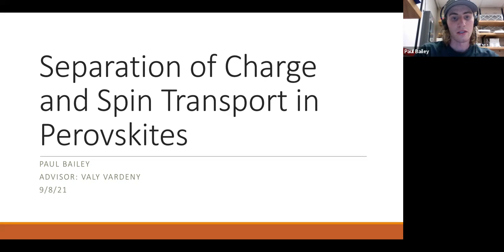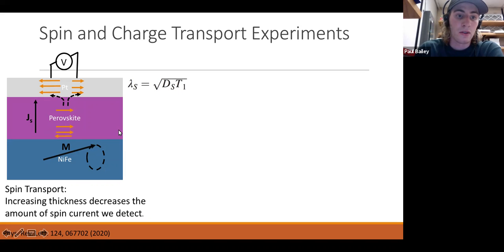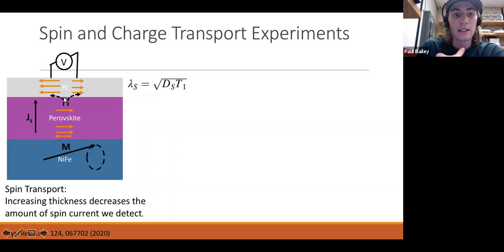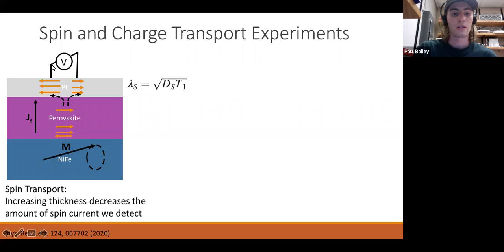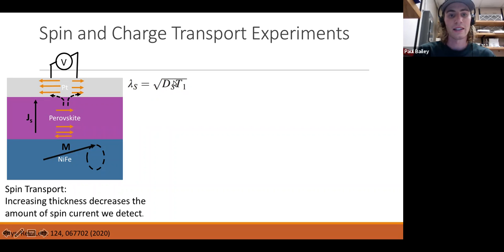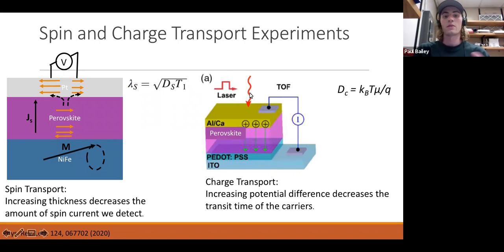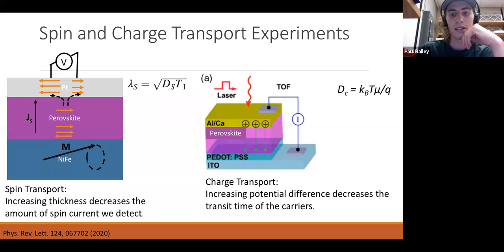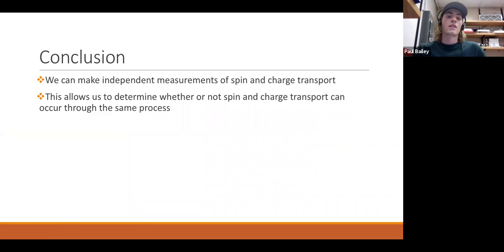Bailey, P Swigart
Summer 2021 Swigart Award recipient. Presentation completed as a project for the Fall 2021 Professional Development Course, Physics and Astronomy Graduate Studies Program.